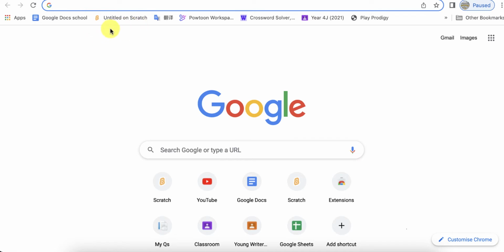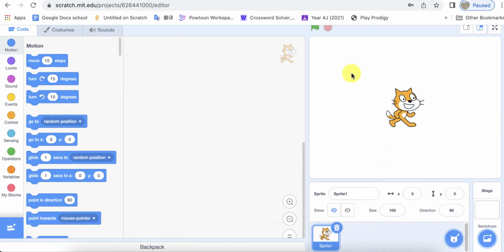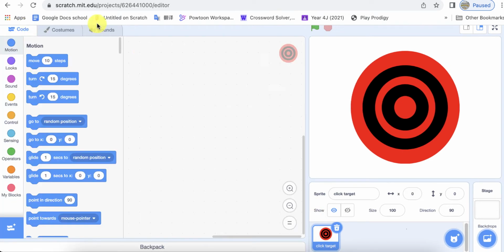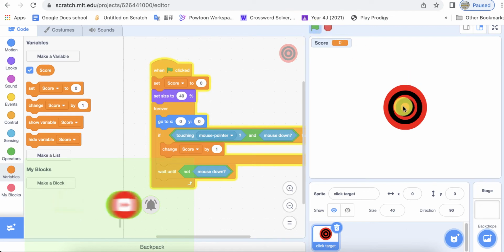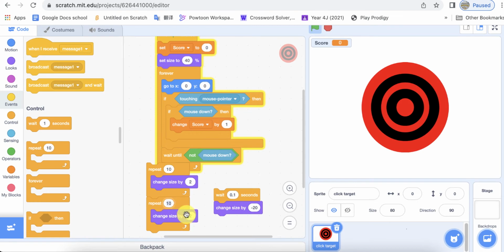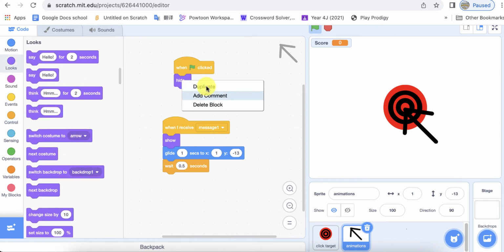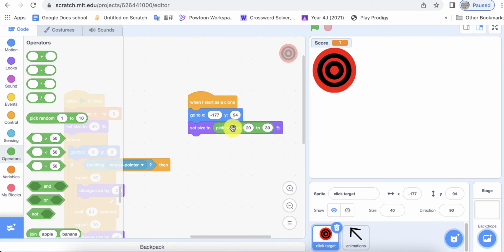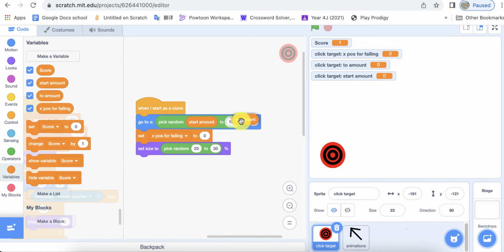Clicker Game (Part 1)